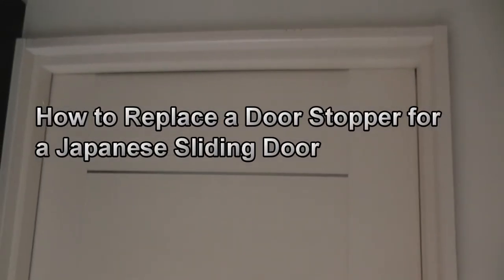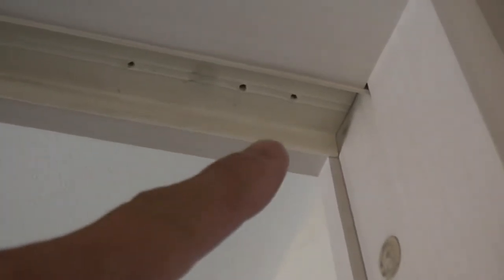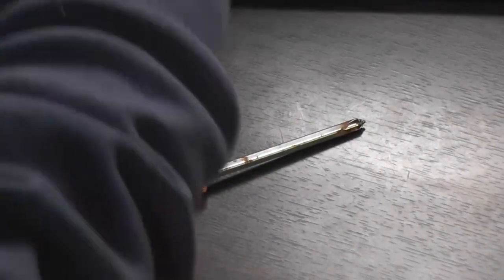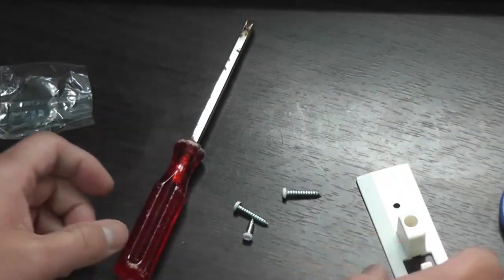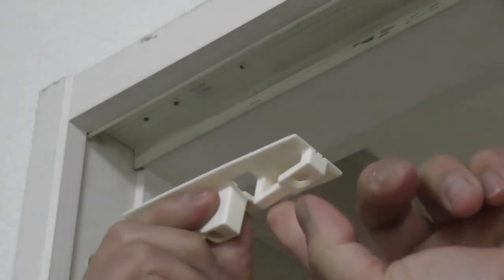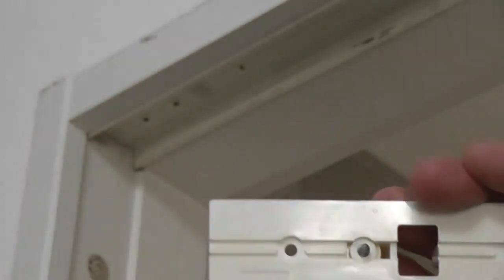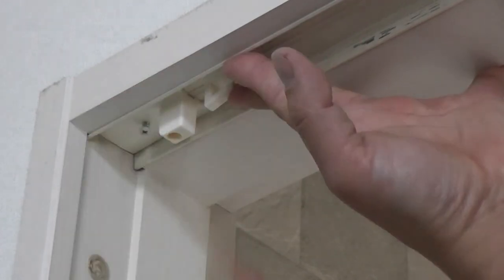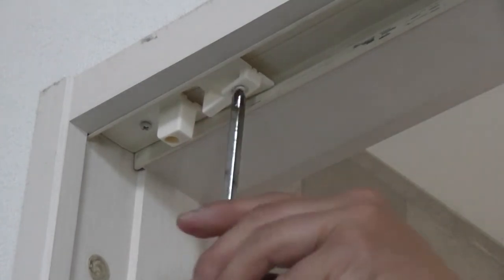How to Replace a Door Stopper for a Japanese Sliding Door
I live in Japan and my house was built by Panahome.  Knowing this helped me track down the part needed to replace the broken door stopper for my sliding door.

Bingo 5,

Japan Lotto,

Japan sightseeing,

JAPAN,

Japanese banking,

Japanese culture,

Japanese language,

Japanese,

Japanican,

lottery,

takarakuji,

Tokyo,

visit Japan,